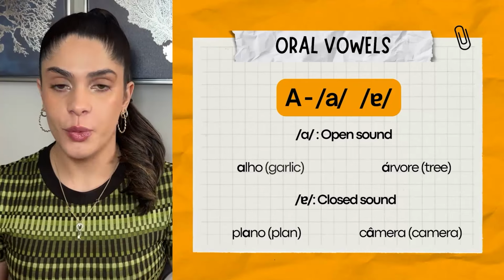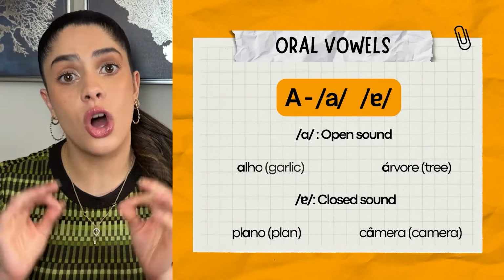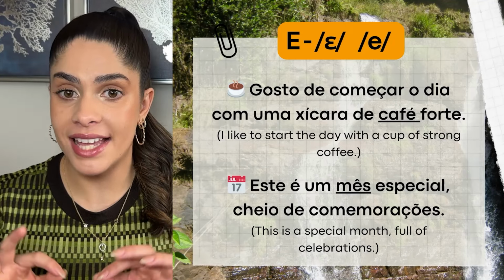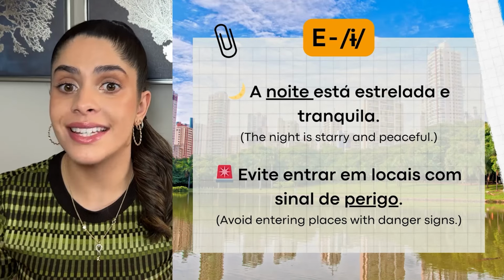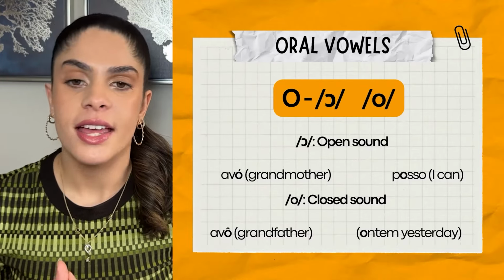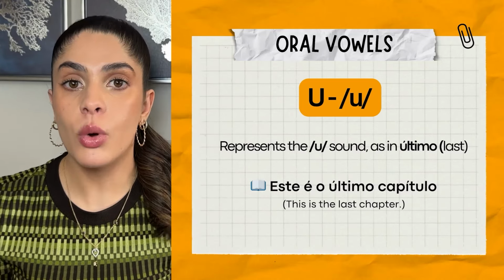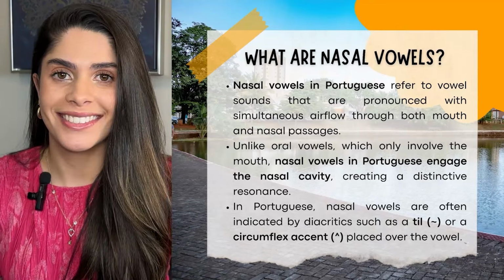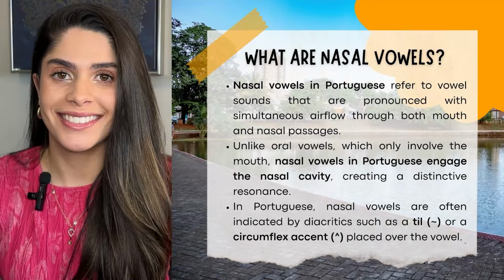Boost Your Brazilian Portuguese Vowels in Just 15 Minutes! + FREE PDF’s 🚀🇧🇷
Oi, gente! 👋Tudo bem? Ever noticed how the melody of Brazilian Portuguese makes it uniquely beautiful?
🇧🇷✨ The secret lies in its vowels! This video is your ultimate guide to pronouncing Brazilian Portuguese vowels. 🗣️🎶

- Deep dive into each vowel sound - learn the nuances that make a difference.
- Tips to distinguish between similar vowel sounds - no more confusion! ❌😕
- Practice exercises to train your ear and your speech 🏋️‍♂️🎤
- Fun facts about regional variations and how vowels can change their tune across Brazil 🌎🎵

DOWNLOAD YOUR FREE PDF’s

Whether you're just starting out or are on the path to fluency, mastering vowels is a game-changer in your language learning journey. 🚀

🔗 If you want to improve your Brazilian Portuguese with songs follow our playlist on spotify

Enjoy the class and watch it over and over again...

👍 Obrigada for watching and choosing to learn Portuguese with me!

** CREDITS **